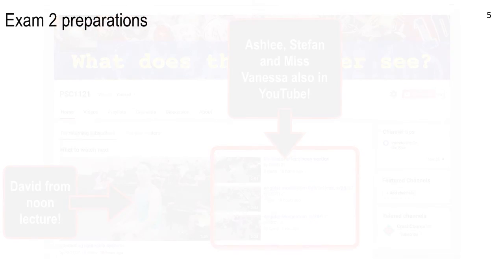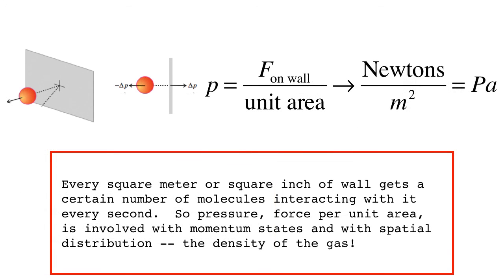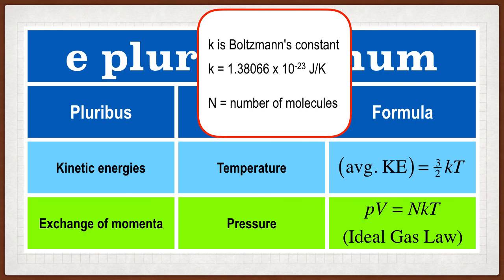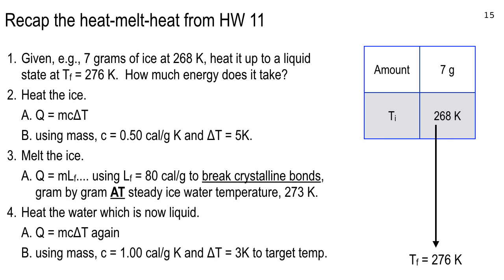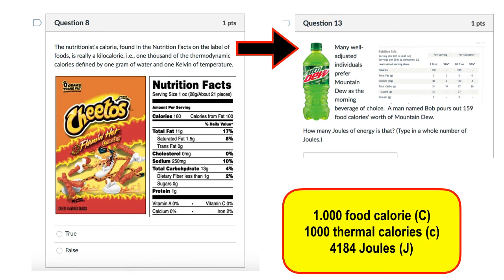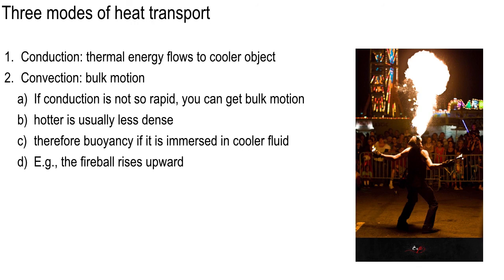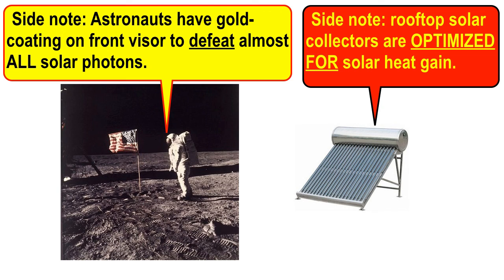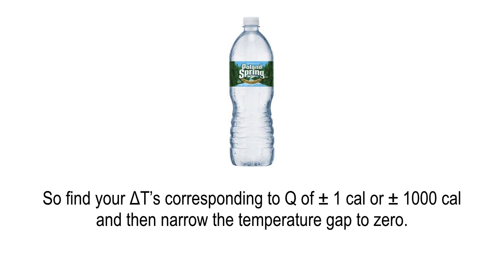Noon section, Lecture 16, Mar. 2, 2017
Heat transport, thermal equilibrium